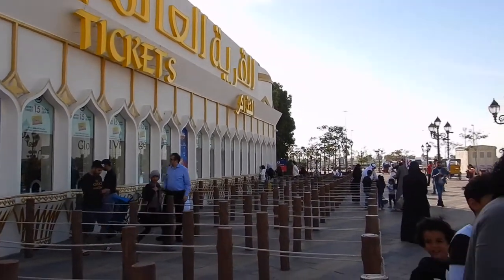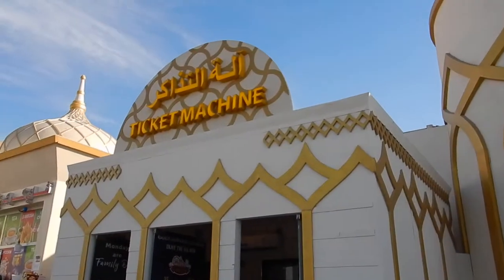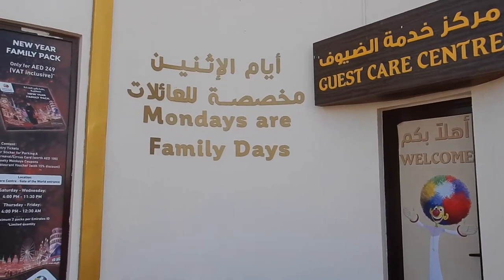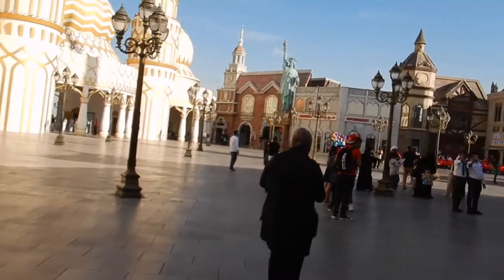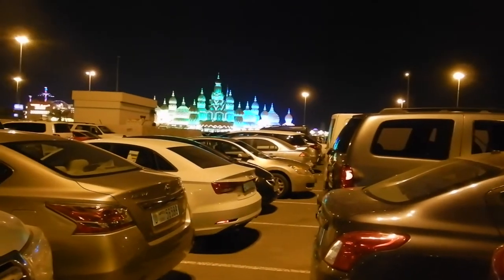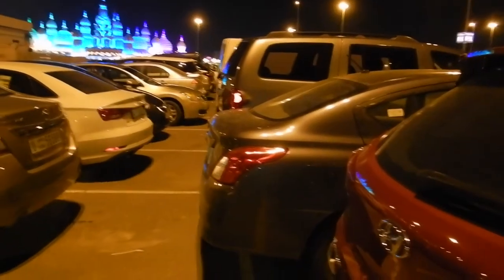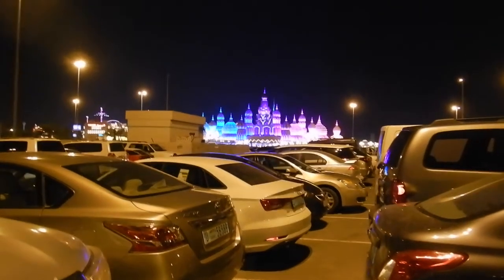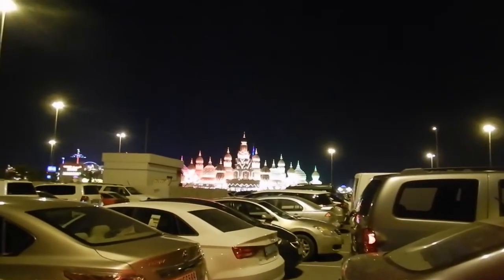Global Village, Dubai UAE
Hi travellers,
Stuck for something cheap to do in winter in Dubai?  Be sure to go and check out Global Village.  For only 15AED entrance fee.

I am sad that NZ does not get a stand, or Australia for that matter, so the closest thing to home is the Sydney Opera House.  But its nice to see stalls and displays and part of culture from other areas in the world.

I went with my friend Amanda who drove us.  We reckon its best to go in the afternoon when its less crowded and stay thru the evening.

There is plenty of different food to try, whether it be sit down restaurant style, or cart food.  There are some bargain items to be had as well.  I did come out with a pair of sneakers that I hadn't gone in knowing I would purchase.

The circus area is a bit meh, considering there are other awesome theme parks in Dubai.

Fun for all ages

You can book your next flight through this link with Cheapoair:

or Expedia:

Travel items I use:
Disposable face masks
Reusable face masks
Hand sanitiser
Face shield
Clorox anti-bacterial wipes
Packing cubes
Travel size containers - Gotoob: 89ml/3oz pack of 3
Lucas Paw Paw ointment
Solid antiperspirant deodorant
Body shop shower gel
Oral B pulsar toothbrush
Colgate travel size toothpaste
Clear toiletries bag
Gucci guilty rollerball perfume
Egyptian all purpose cream
Cetaphil travel size lotion
Cetaphil travel size cleanser
Bose qc20 headphones for Samsung devices
Bose q20 headphones for Apple devices
Silk mask
International travel adapter with USB ports
Airline headphones adapter
Samsonite suitcase

About Anne's daughter:
Follow the adventures, which can help enhance your travel experiences.

I'm a kiwi who has lived and worked abroad for over a decade and along the journey has learned many travel tips and strategies that are included in new videos uploaded every week.  From flights, tourist destinations, attractions, accommodation reviews and more...